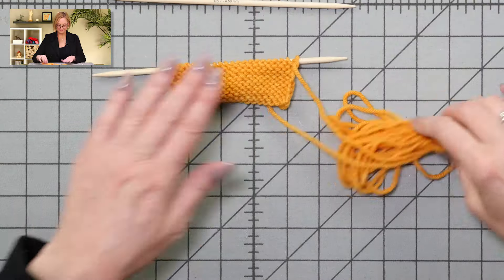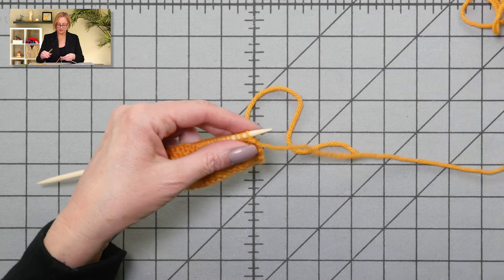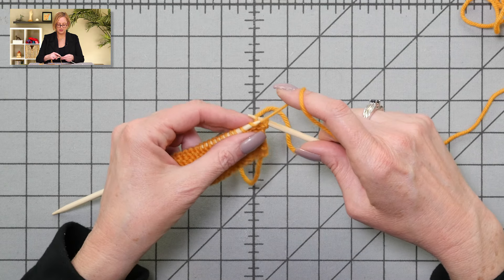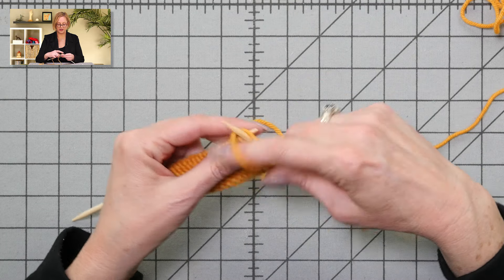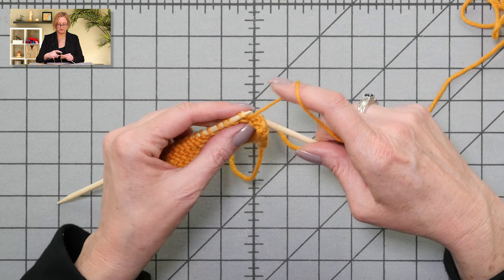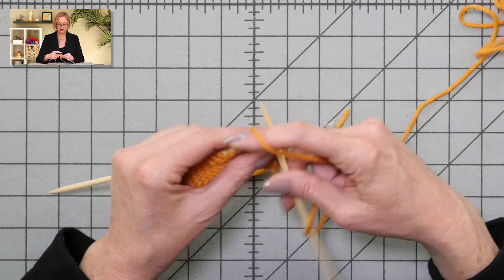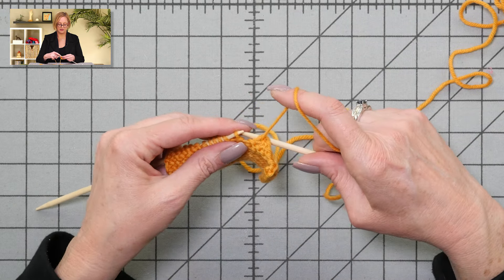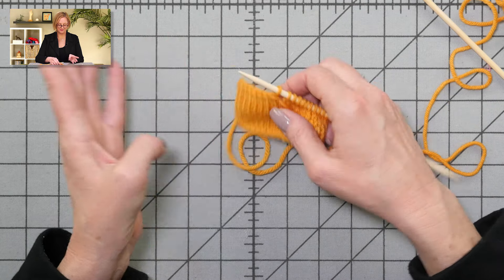Knitting Help - Binding-off Purlwise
In this video, I demonstrate how to bind-off purlwise (also called BOPW or BO P-wise).

The needles I use in this video are Knitter's Pride Bamboo DPNs.  (Note, I only use DPNs in this video because they are short and easy to use on camera, it is not necessary to use DPNs for this technique.)

The yarn I used is Berroco Vintage Worsted.

My nail polish is Gelish, "I Or-kid You Not".